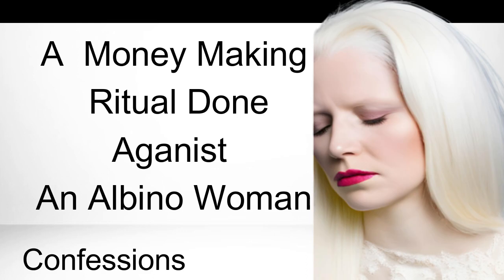A Money Making Ritual Done Aganist An Albino Woman